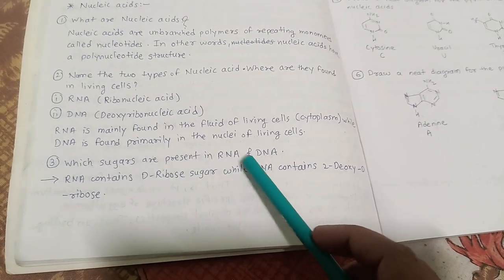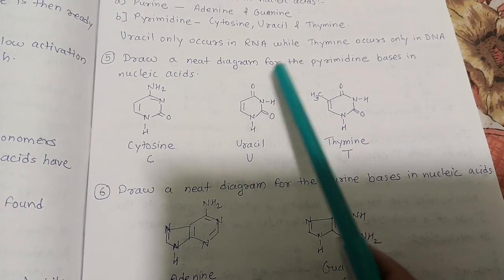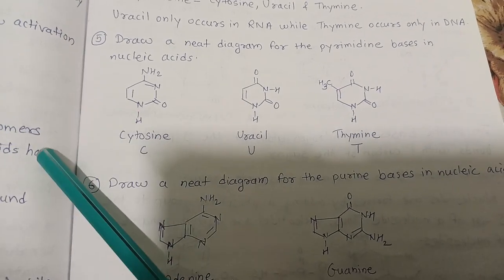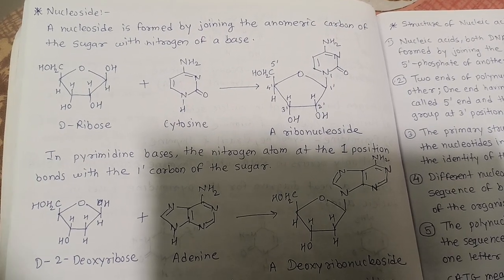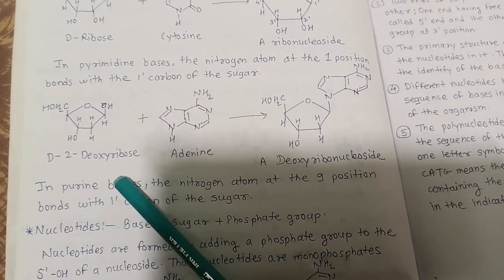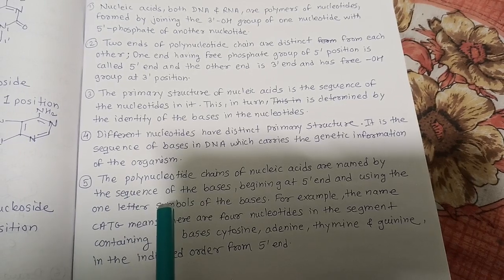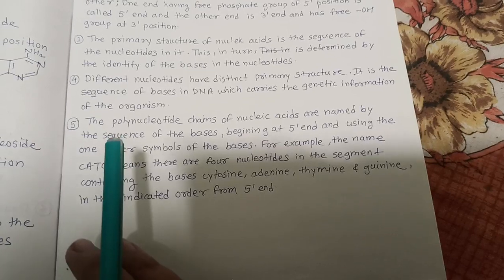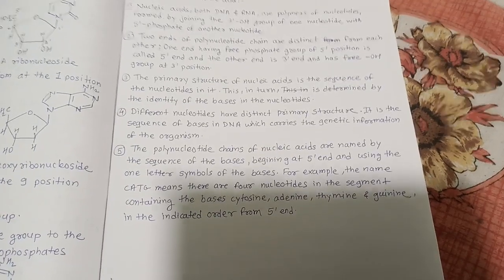Nucleic acids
Nucleic acid introduction
how to draw nucleotide and nucleosides
structure of base and sugar
structure of nucleic acid